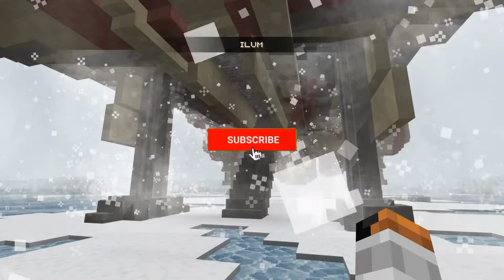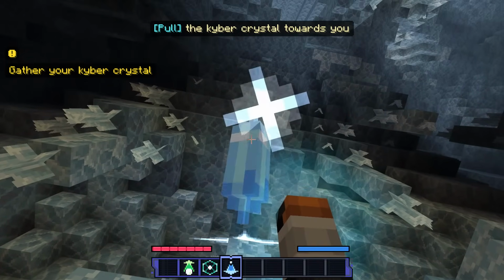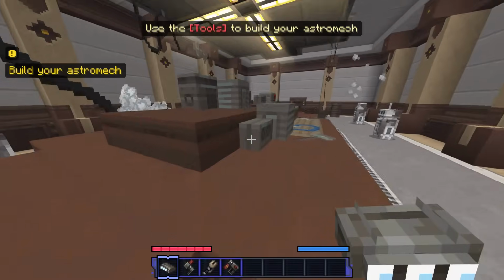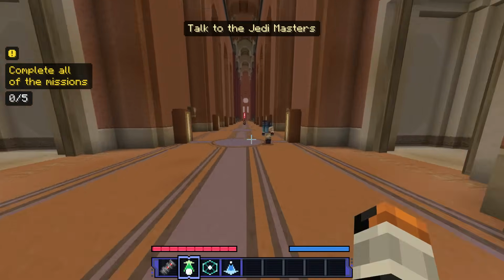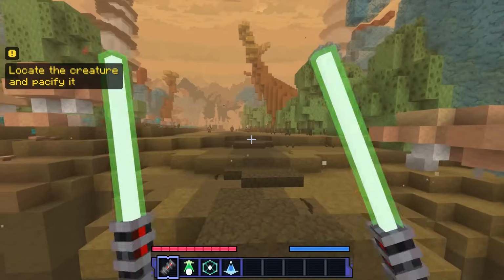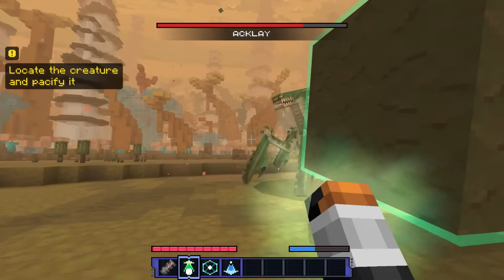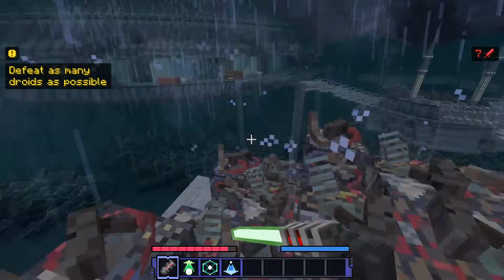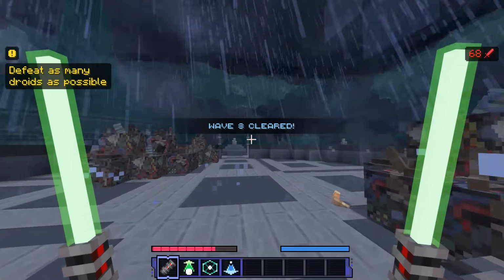The New CLONE WARS Minecraft DLC is AMAZING! - Minecraft: Path of the Jedi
The brand new Minecraft DLC Path of the Jedi which is a Minecraft Star Wars the Clone Wars game is absolutely amazing! We become a Jedi Knight and join the Clone Trooper Army in fighting against the battle droid army in Minecraft NPC Wars and Battles! Be sure to check out Minecraft Star Wars Path of the Jedi since it is really fun!